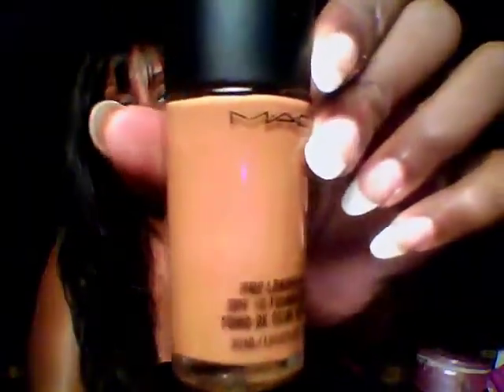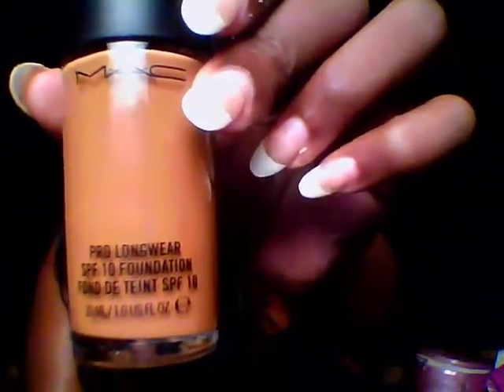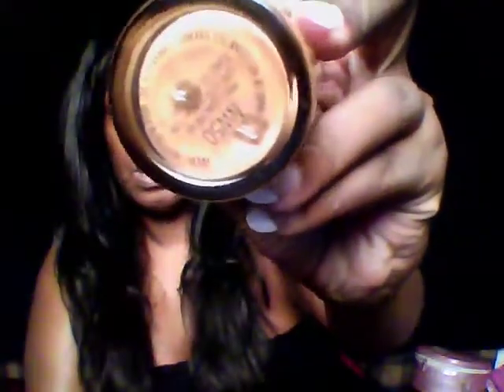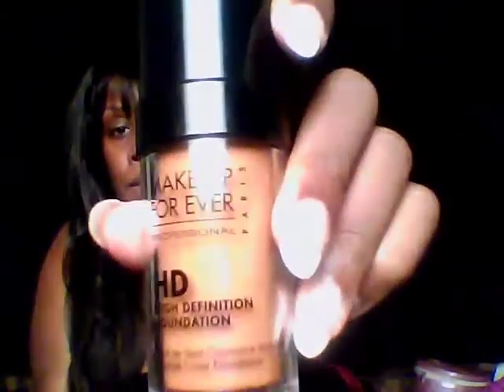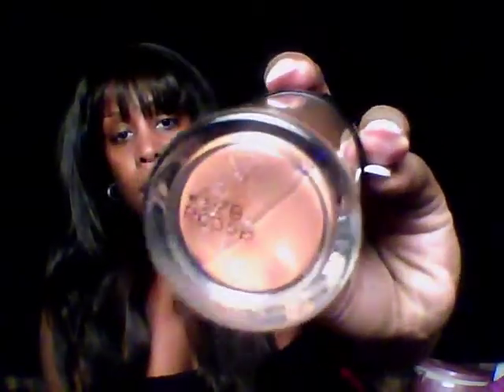How I do Foundation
Check out how I do my foundation. This is my method. I am always down to find out new ways to do it!! So hit me up!!